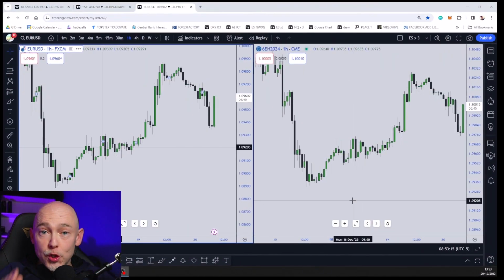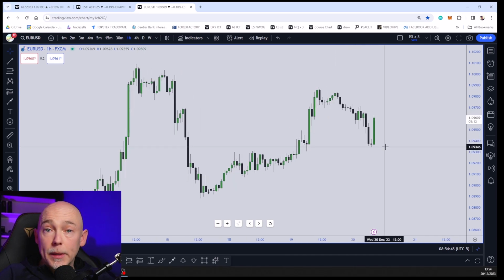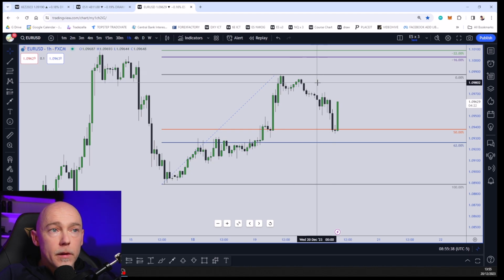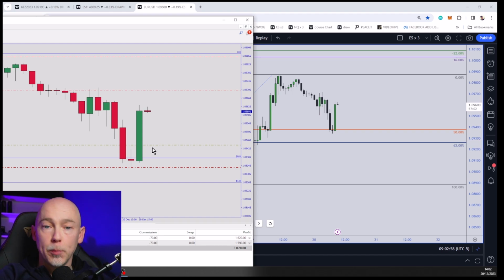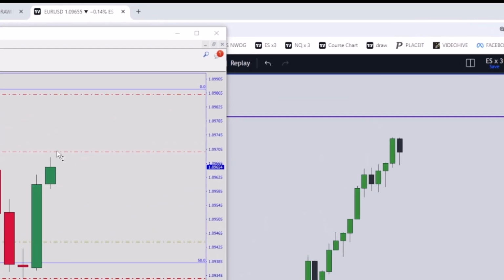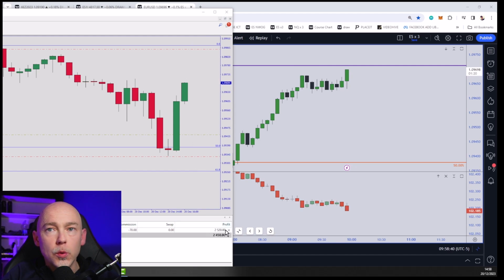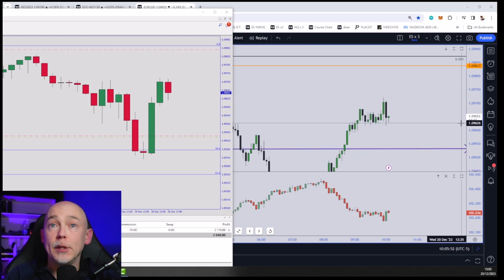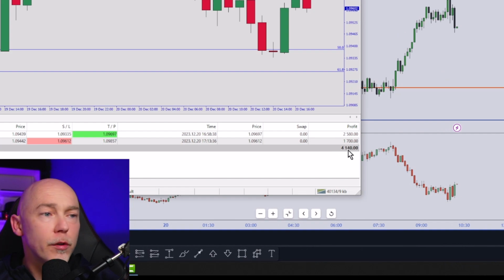Fibonacci Strategy on EURUSD Makes over $4100 - LIVE TRADE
In this video I explain the difference between EURUSD and Eurodollar Futures while showing you a live trade. In this video I show a forex trading strategy using a Fibonacci retracement that happened today on EURUSD.  I use Market Structure and ICT concepts such as buyside and sellside liquidity levels, fair value gaps and OTE, I explain how to trail a stop loss.

Risk Disclosure: Futures, Forex and CFD trading contains substantial risk and is not for every investor. An investor could potentially lose all or more than the initial investment. Risk capital is money that can be lost without jeopardizing ones’ financial security or life style. Only risk capital should be used for trading and only those with sufficient risk capital should consider trading. Past performance is not necessarily indicative of future results. Hypothetical Performance Disclosure: Hypothetical performance results have many inherent limitations, some of which are described below. no representation is being made that any account will or is likely to achieve profits or losses similar to those shown; in fact, there are frequently sharp differences between hypothetical performance results and the actual results subsequently achieved by any particular trading program. One of the limitations of hypothetical performance results is that they are generally prepared with the benefit of hindsight. In addition, hypothetical trading does not involve financial risk, and no hypothetical trading record can completely account for the impact of financial risk of actual trading. for example, the ability to withstand losses or to adhere to a particular trading program in spite of trading losses are material points which can also adversely affect actual trading results. There are numerous other factors related to the markets in general or to the implementation of any specific trading program which cannot be fully accounted for in the preparation of hypothetical performance results and all which can adversely affect trading results. Investing of any kind involves risk. While it is possible to minimize risk, your investments are solely your responsibility. It is imperative that you conduct your own research and due diligence and back test any potential trading strategy with a demo account before committing any live funds. I share my own opinion and experience with no guarantee of gains or losses on investments. *Nothing contained herein or in any videos produced on the AwakeFX Youtube channel is a solicitation or an offer to buy or sell futures, options, or forex. *